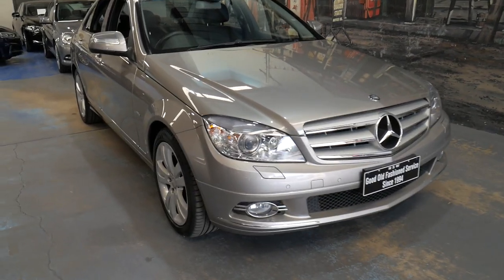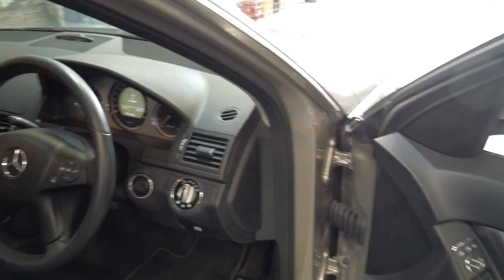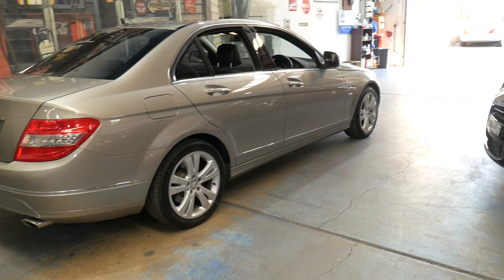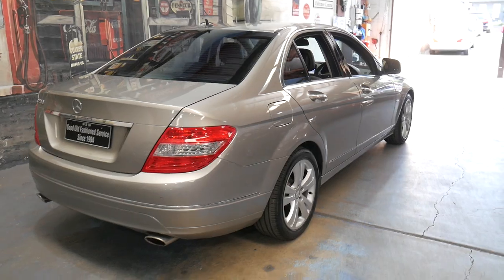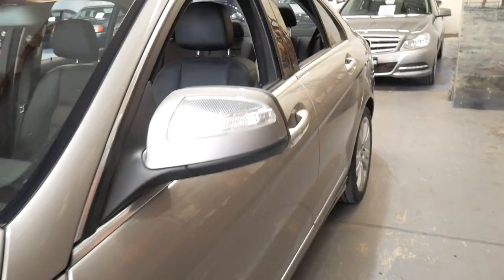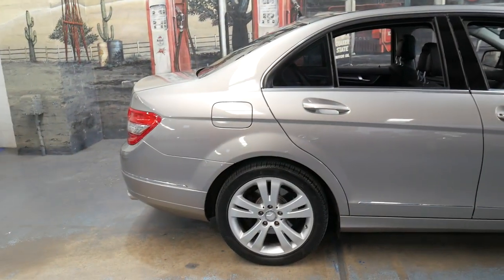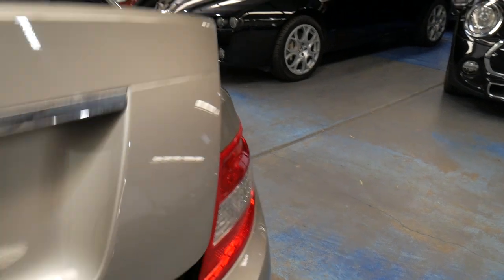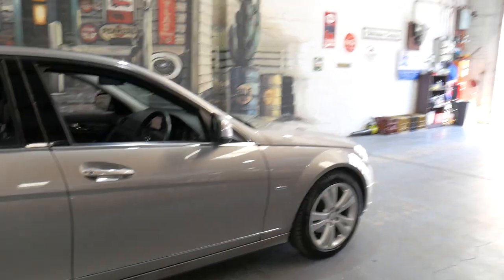Mercedes Benz C280 Avantgarde - 2008